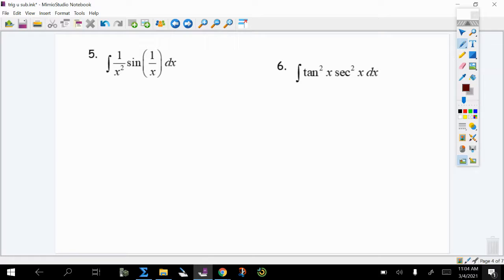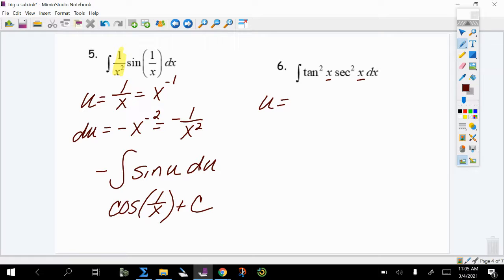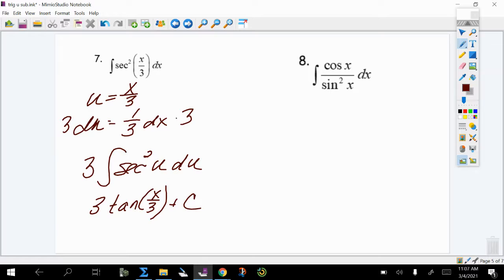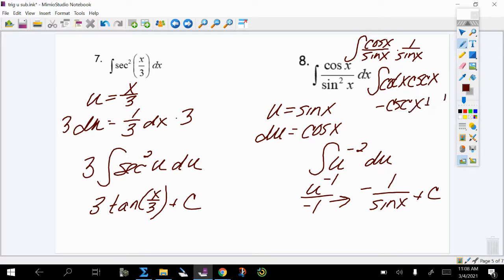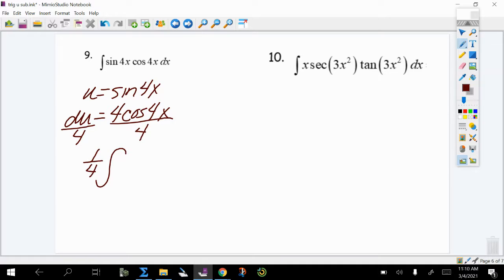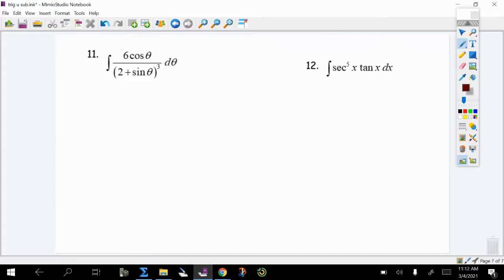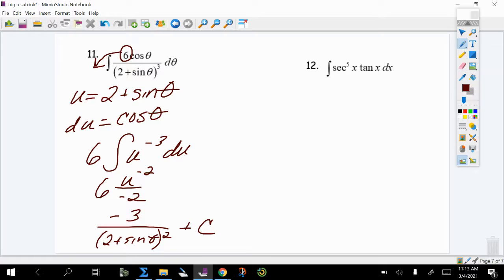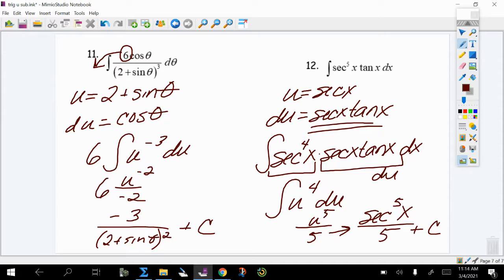Trig "u" Sub Part 2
8 more examples of how we integrate trig with "u" sub